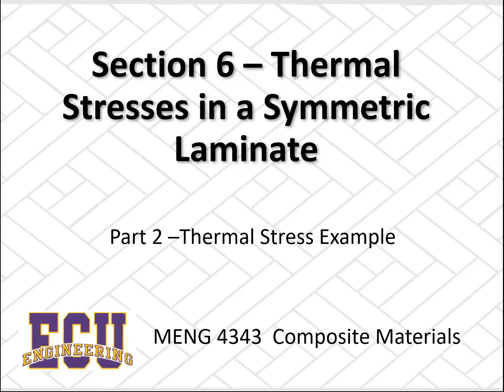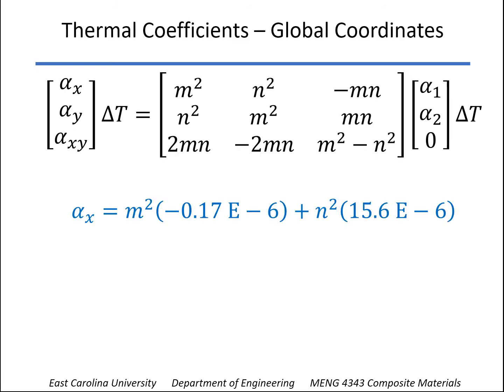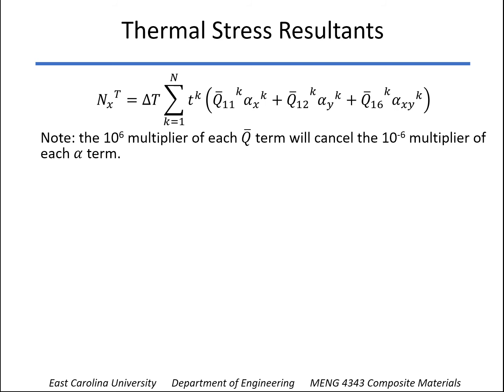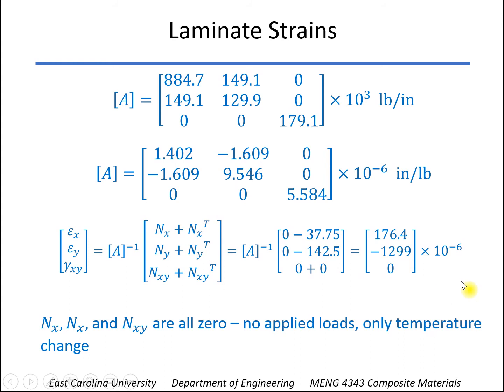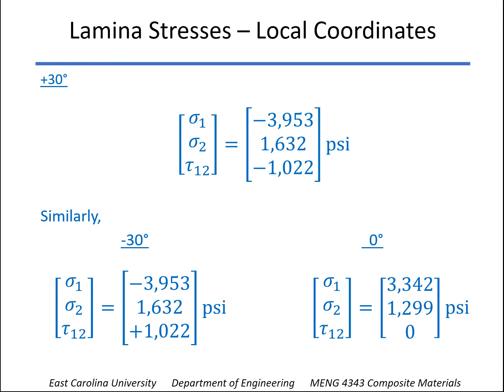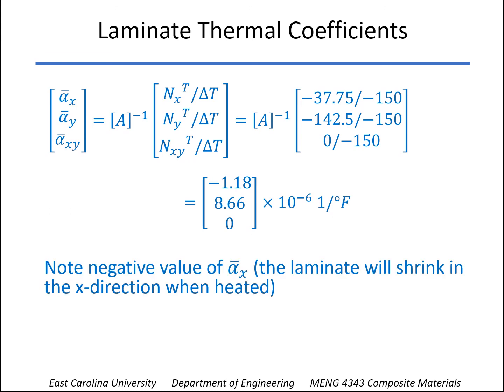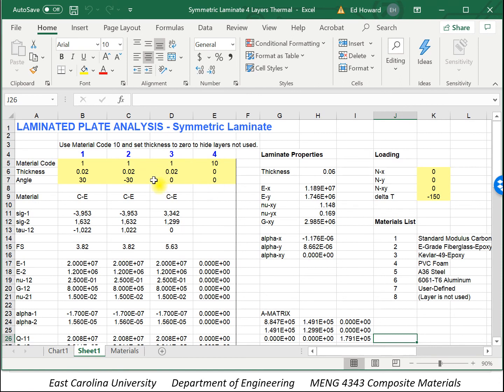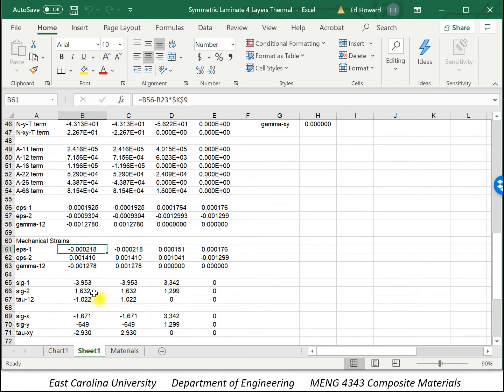Section 6 Part 2 Thermal Stress Example